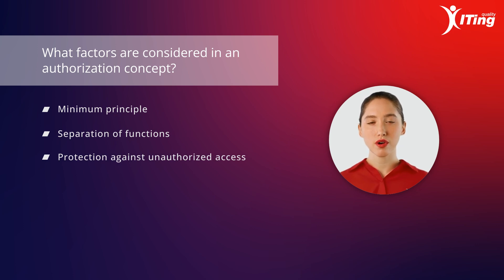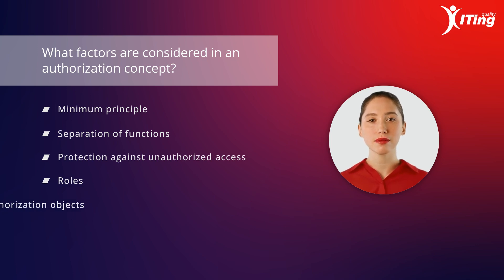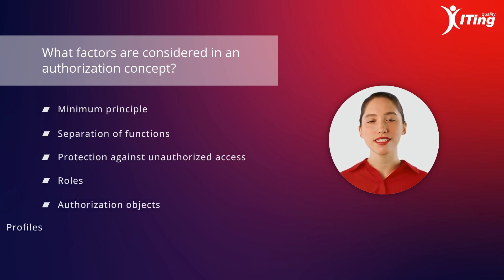What are SAP authorizations?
Are you looking to understand SAP authorizations in depth? This video provides an overview of SAP authorization management, including key concepts like user roles, authorization objects, and profiles that help protect sensitive data and ensure only the right users have access to the necessary information.

Discover how SAP authorization concepts, based on principles like the minimum principle and segregation of duties, can optimize security and efficiency. We also introduce the powerful Xiting Authorizations Management Suite (XAMS), designed to streamline and simplify your authorization management process with seven specialized tools. These tools cover everything from role design and development optimization to security architecture and SIEM integration, offering a holistic solution for SAP authorization projects, certified for both S/4HANA and S/4HANA Cloud.

Watch to learn how XAMS’ “Get Clean, Stay Clean” principle can revolutionize your SAP authorization workflow, saving time and boosting security. Ready to enhance your SAP authorization management? Contact our experts anytime for tailored support.